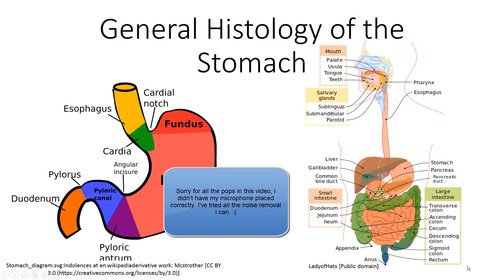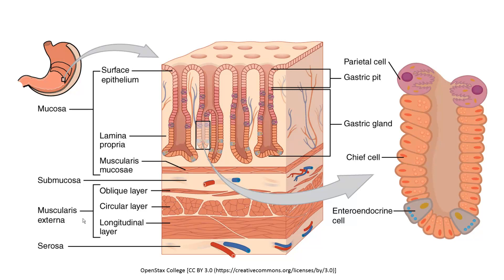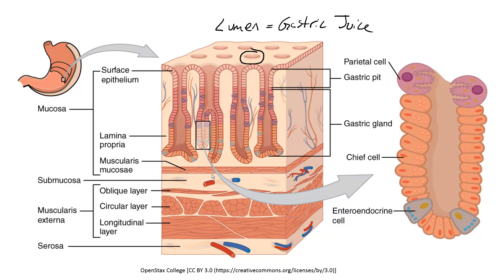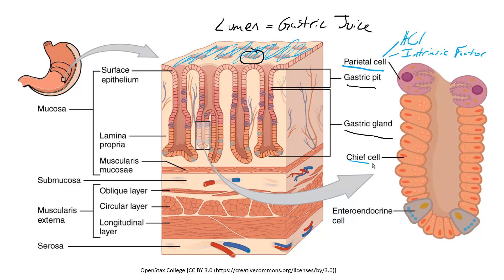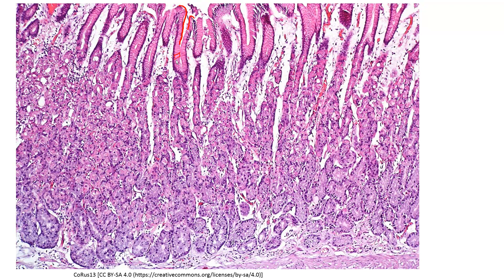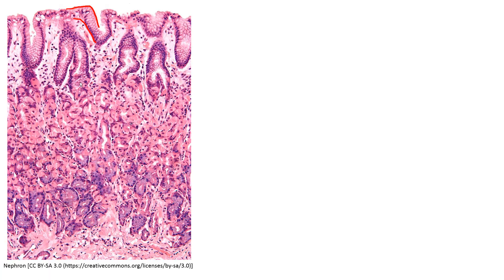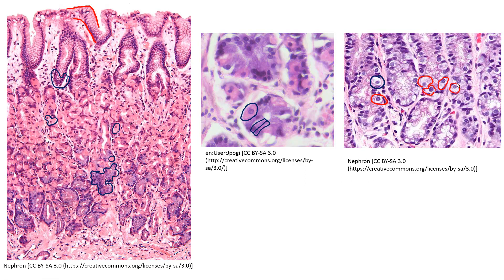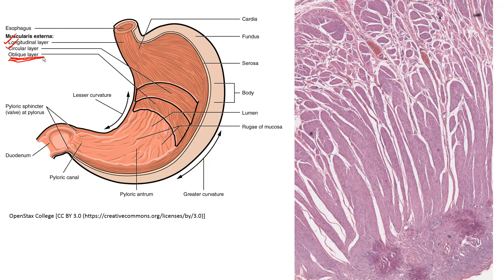HSCI 4590 Histology- general histology of the stomach